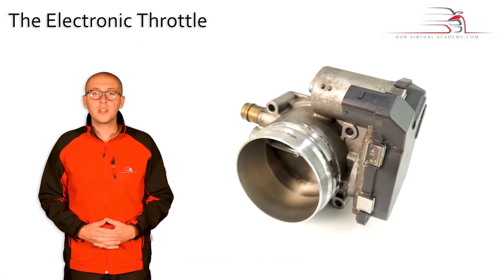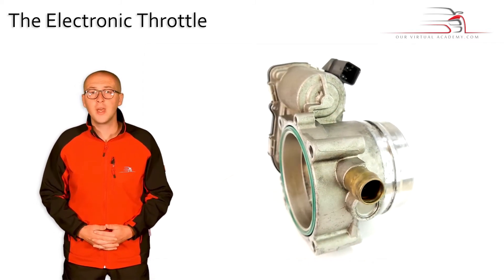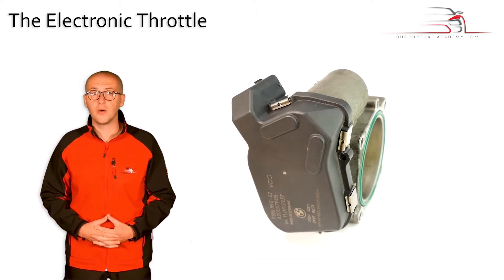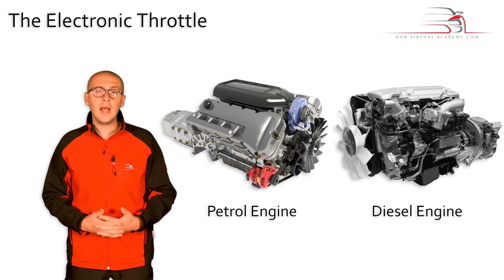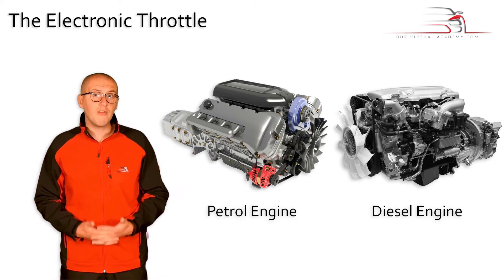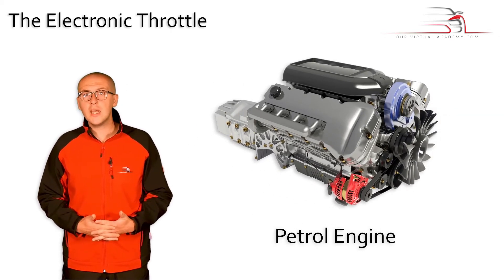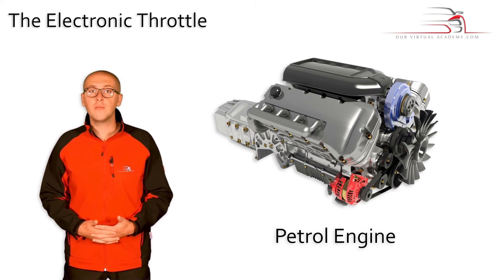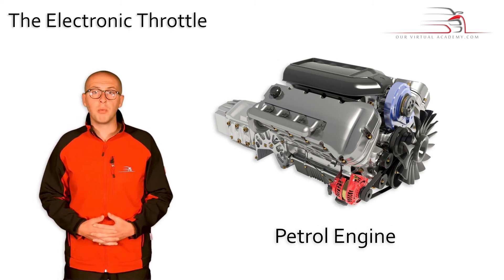Electronic Throttle Teaser Trailer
Electronic throttles are crucial components in many petrol and diesel engines. Learn how they work, how they can go wrong, and how to diagnose faults, in our new highly detailed course - available to subscribers today!